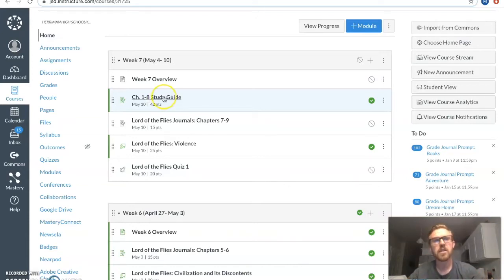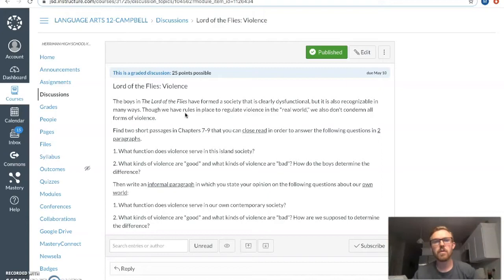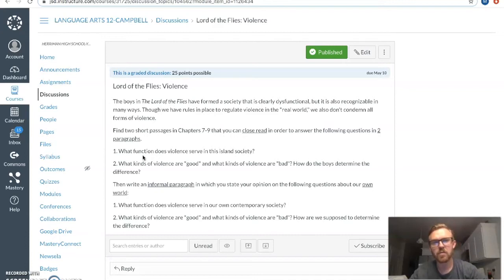Week 7 Overview 12th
Mr. Campbell's seniors